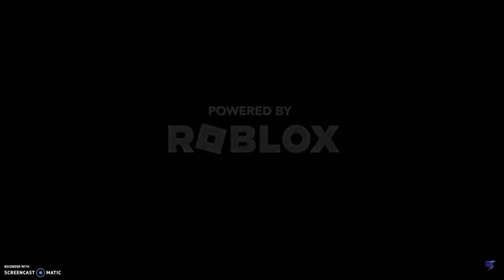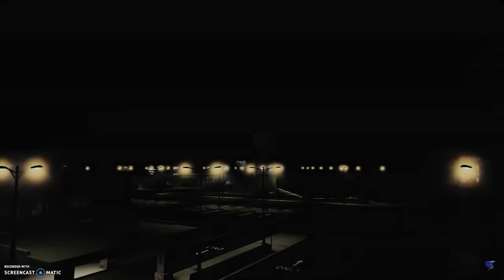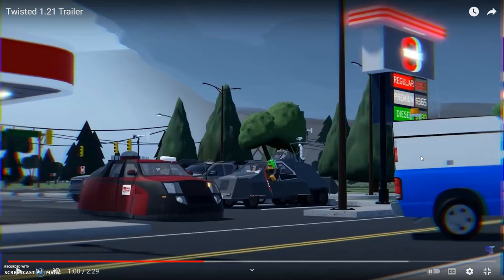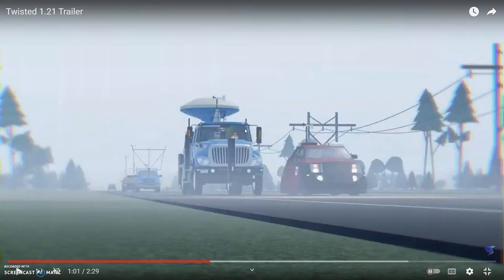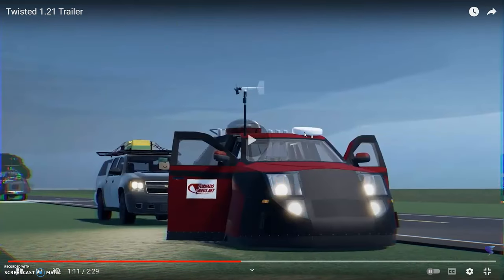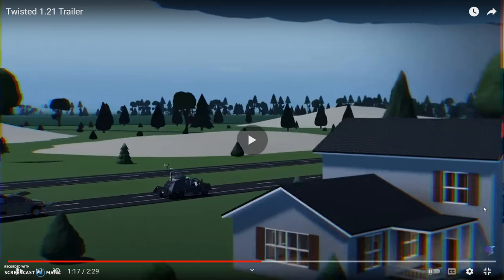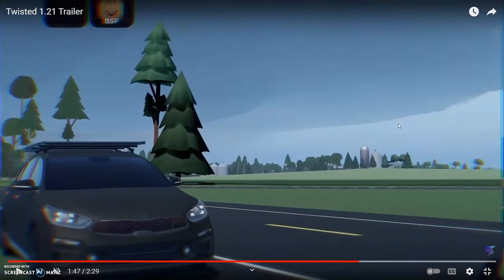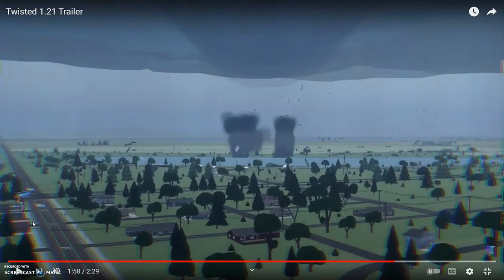Emergency Upload! Twisted 1.21 Early Trailer Review and No Release Date!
More Below:
Hello Troops and welcome to another emergency upload as Twisted released their trailer for 1.21 early. In this video I will go over what is to come and what to expect in 1.21 in my trailer review video! If you want to see the trailer for yourself the link is down below to see it for yourself. I hope you guys enjoy this video and I'm sorry for talking how loud and pauses in my video as I'm so hyped for this update!

65 Likes??